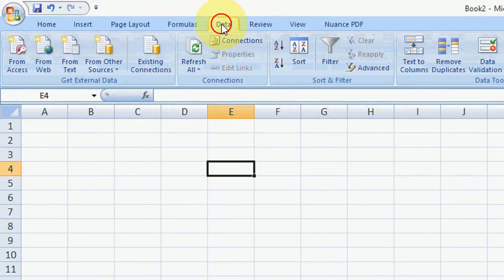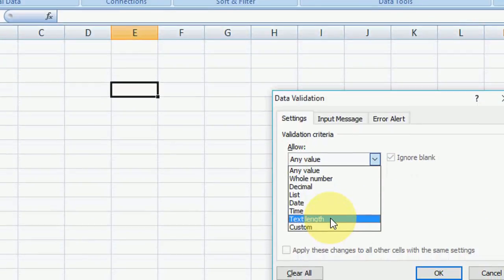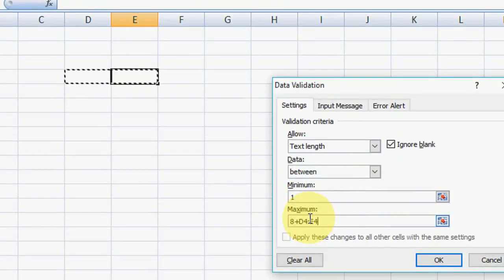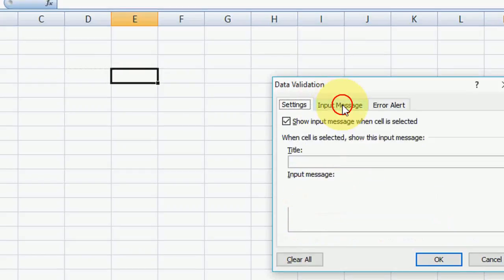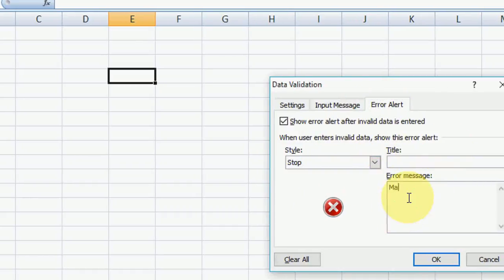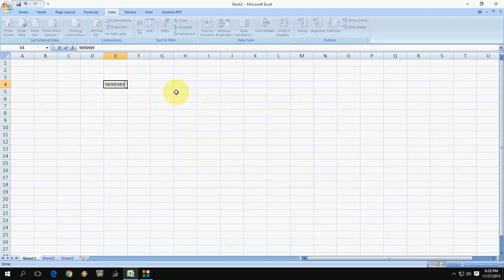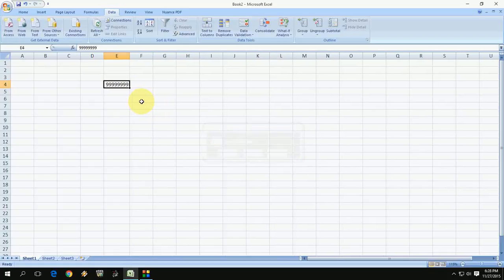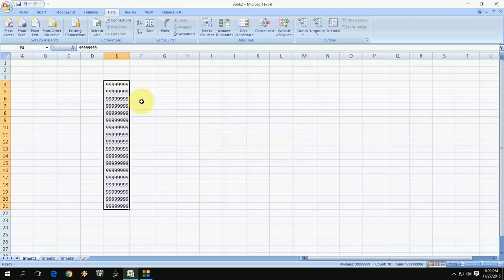How to Add Error Message in MS Excel (Min. Max. Numbers & Text Length)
Identify your mistakes in MS Excel, Make Error Message when you getting mistake...